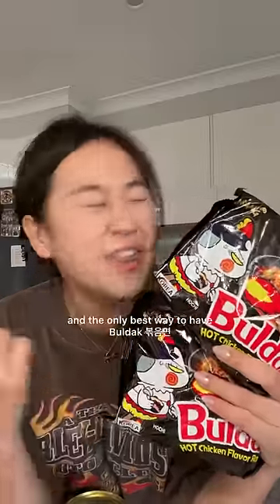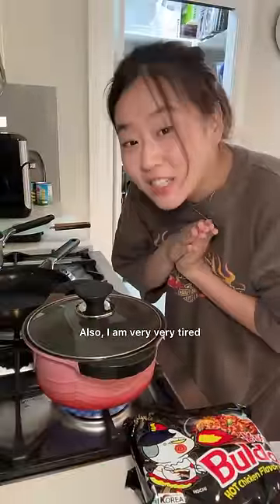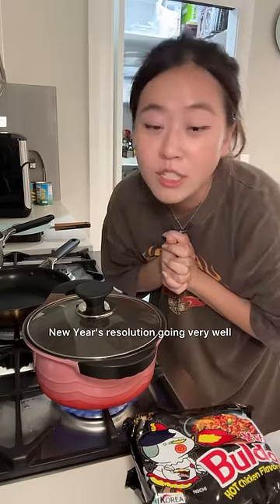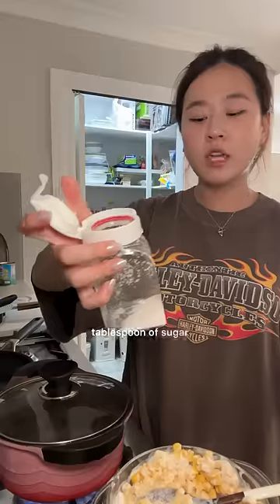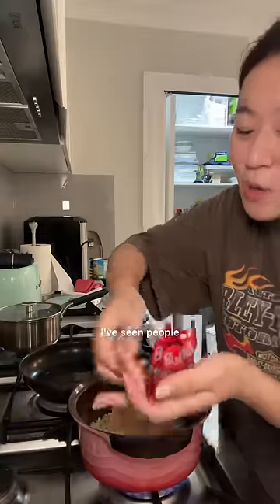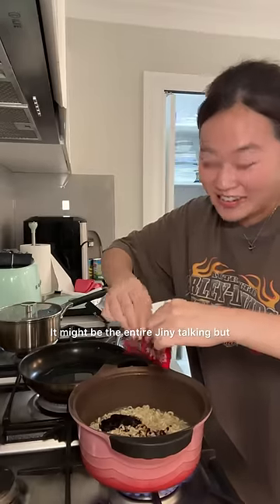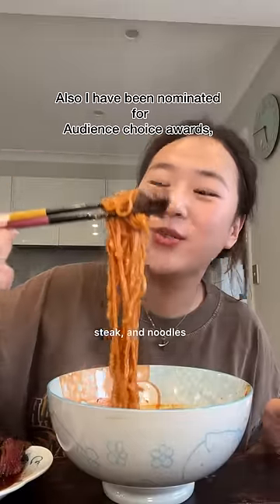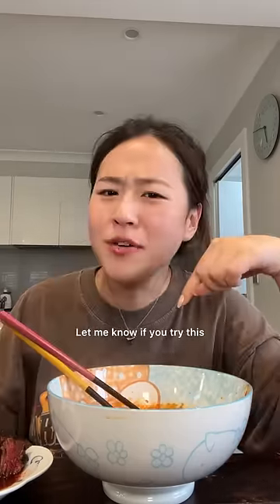Corn cheese with anything is delicious tbh 😂